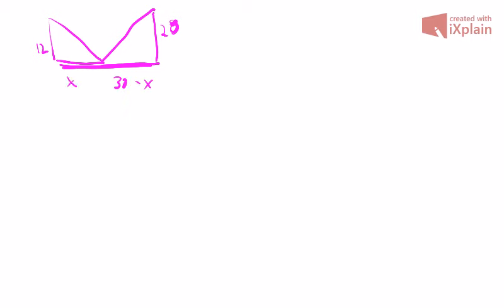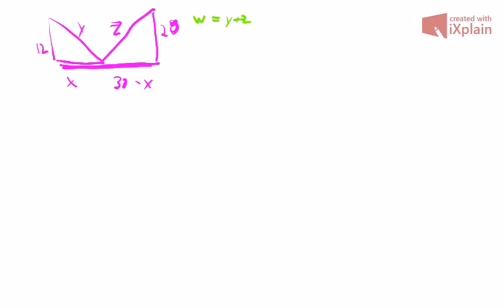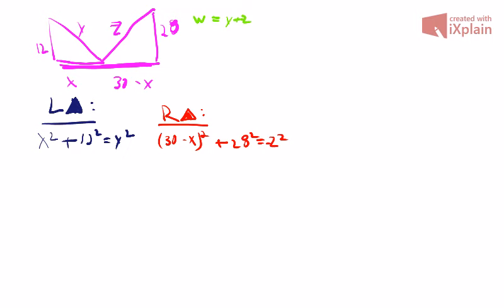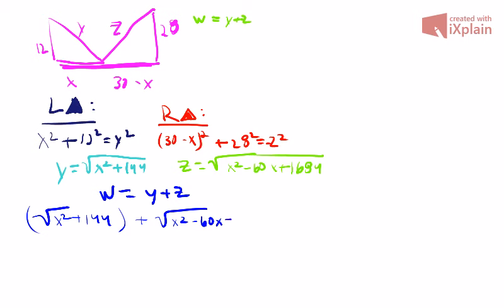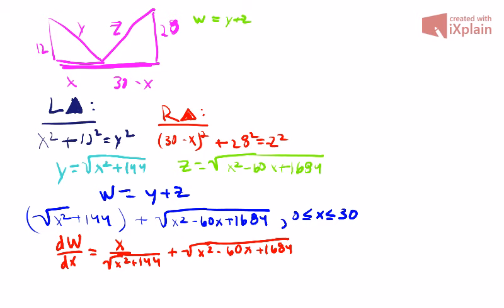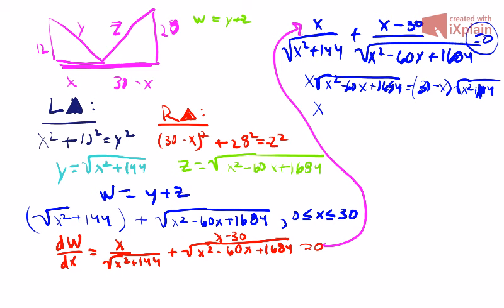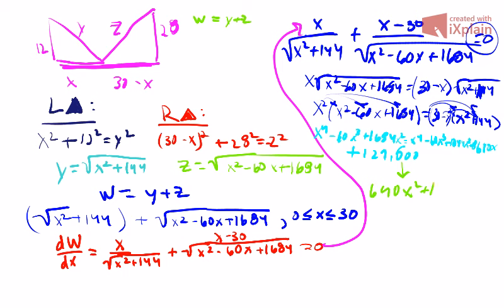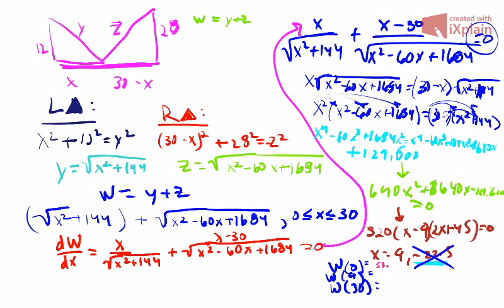Chapter 3 Lesson 7 Problem #2